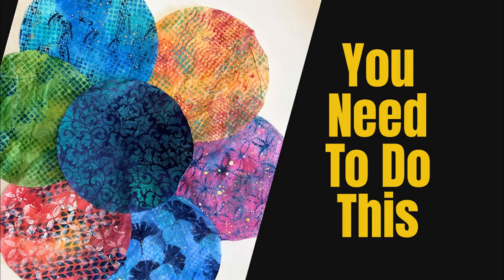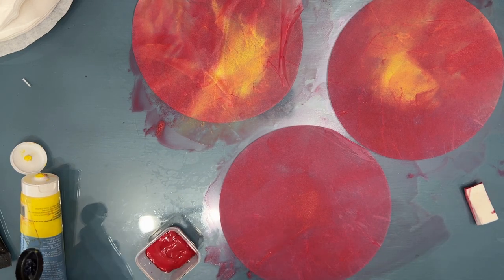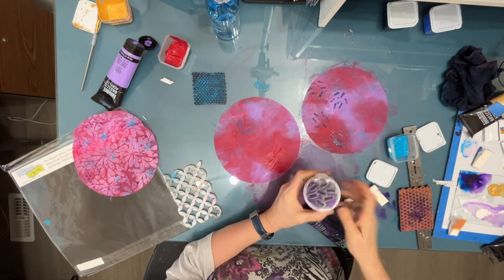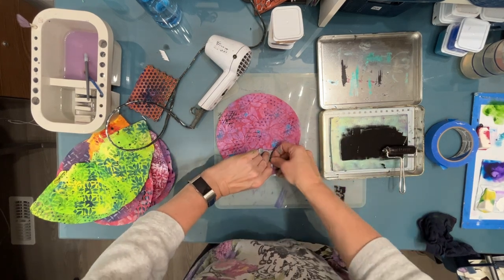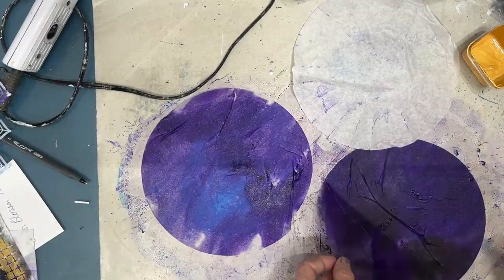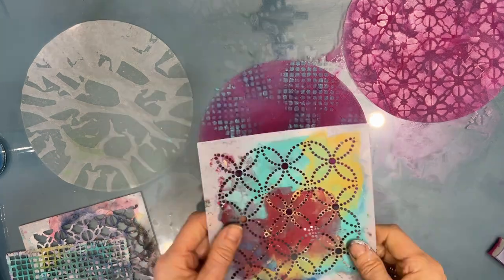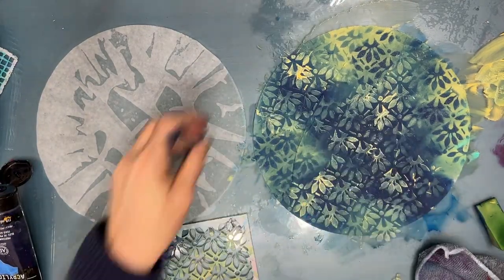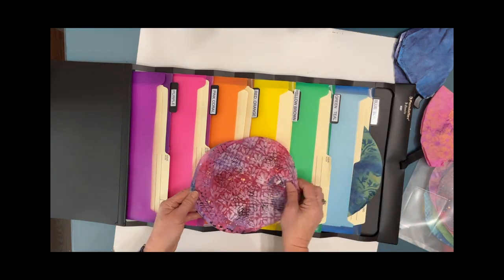BUILD YOUR STASH - Mixed Media Art Journal Tutorial- Coffee Filter Collage Papers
I love, love, love using coffee filter collage papers in my art and since I am low I need to do a BUILD YOUR STASH session. These collage papers are  super easy and inexpensive to make and use supplies  you have on hand. Best of all no one else will have the exact same collage paper. Let's build our stash.

                                  TCW STENCILS USED IN VIDEO
Screen View, Linked Tiles, Big Wreath, Gingko Leaves, Diamond Plate, Jungle Vines, Petal Splash, Random Bubbles ,Leafy Fans, Dotted Rings, Knitted Stitch, Endless Swirl, Sheet Music

             SHOP NINNYSNAPKINS
                              For All Your Mixed Media/Art Journaling Supplies